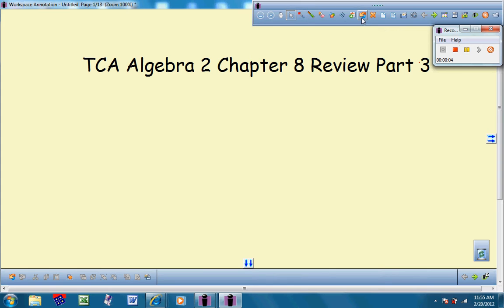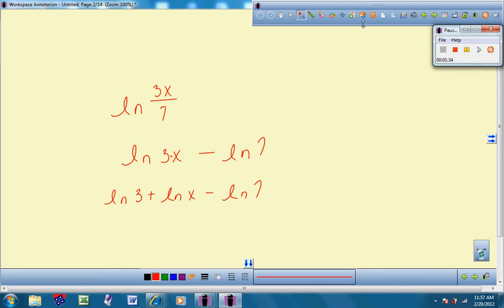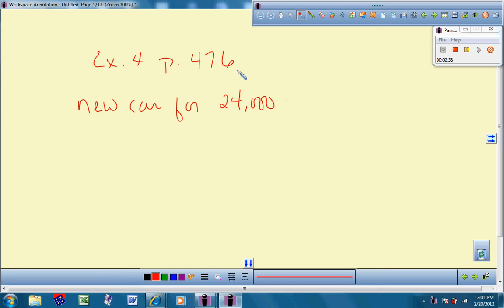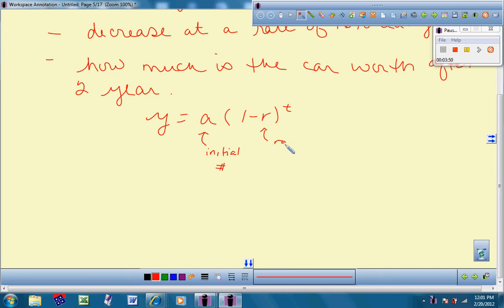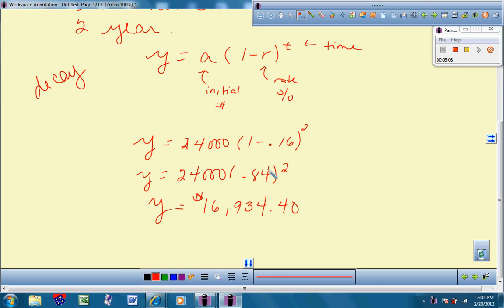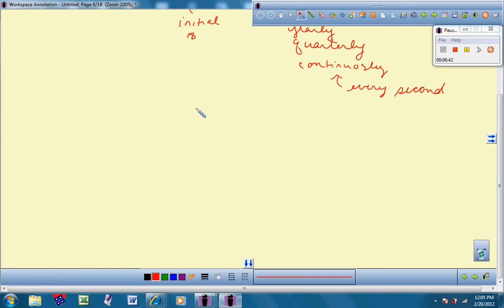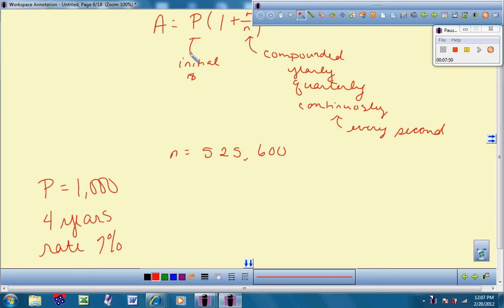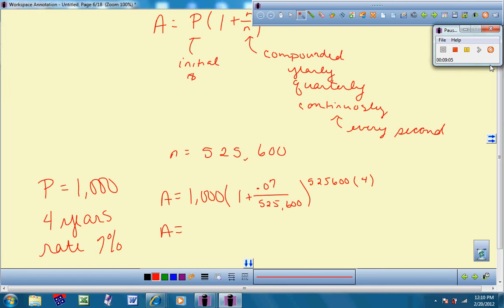TCA Algebra 2 10H Chapter 8 Review Part 3